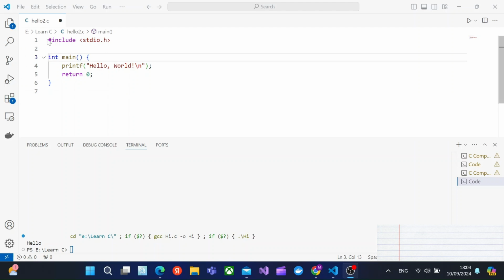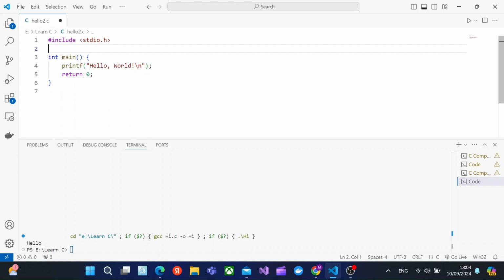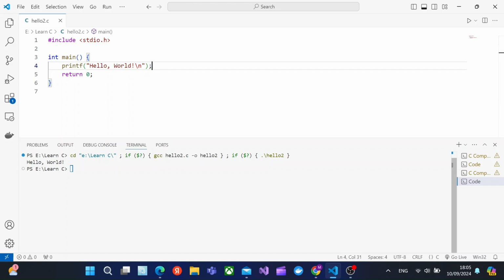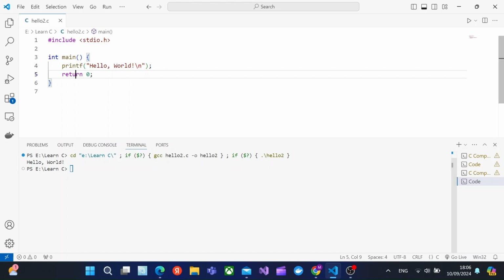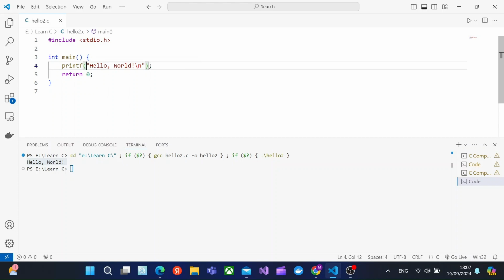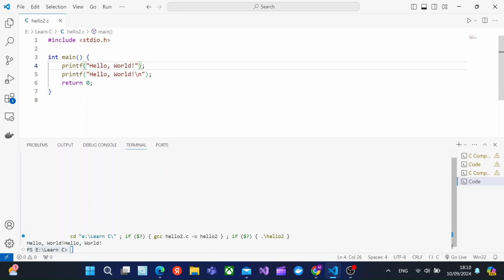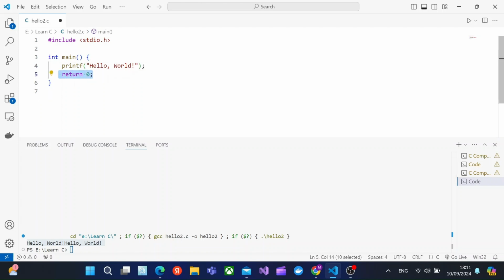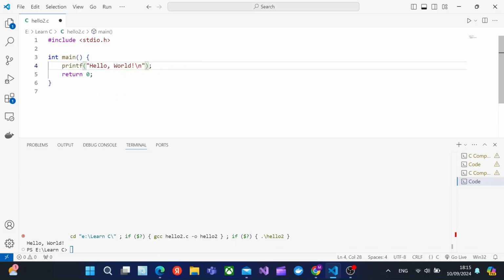Write Your First C Program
In this video, you'll learn how to write a basic C program and understand some useful syntax required in every C program.